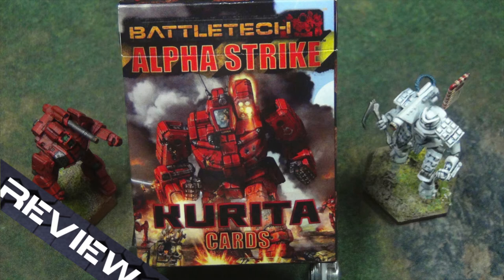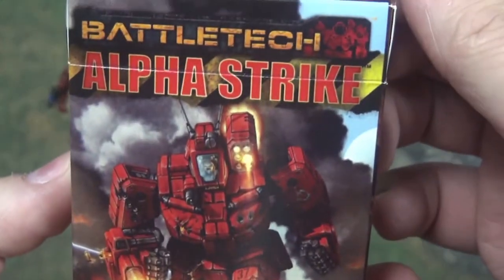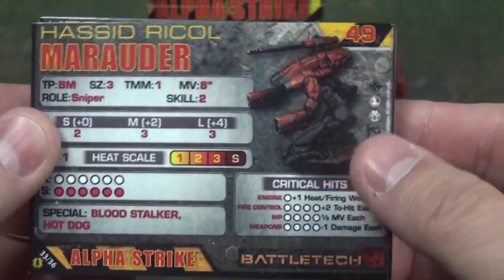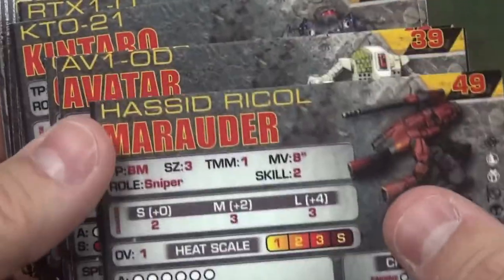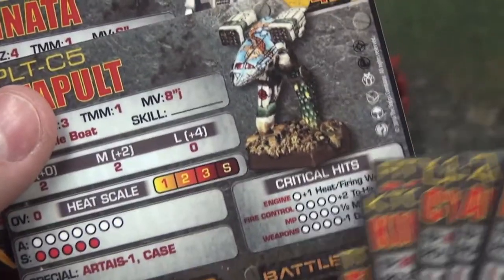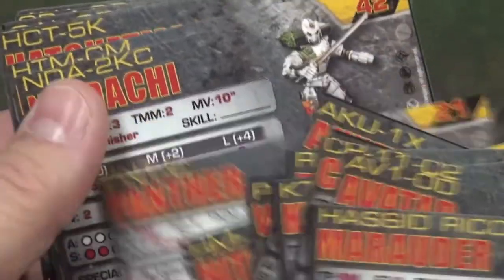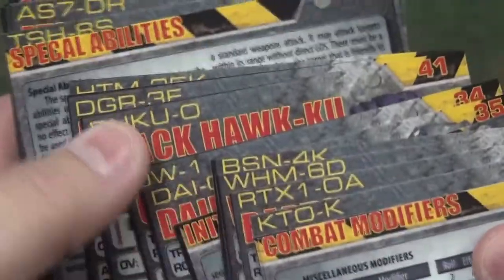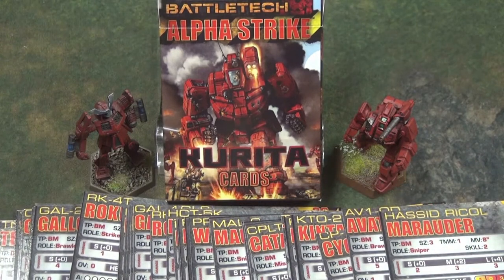Review: BattleTech Alpha Strike Kurita Cards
Here's a super short companion piece to a previous review in which we look at the Convention Exclusive Kurita Cards for Alpha Strike.